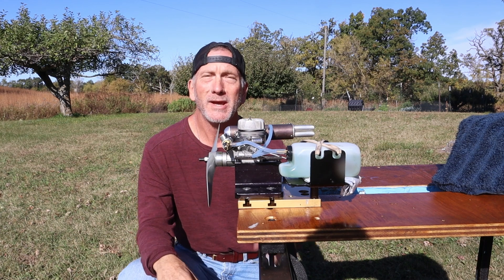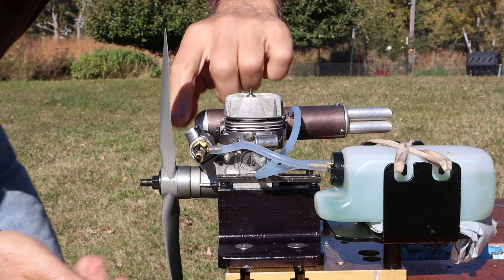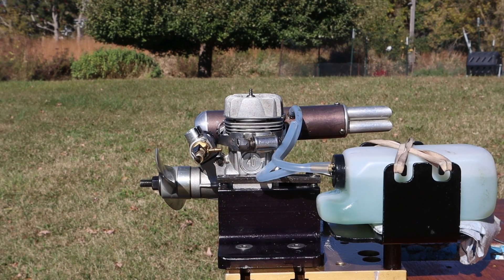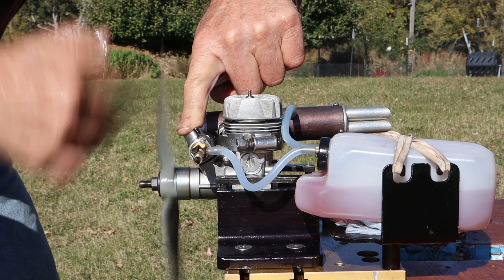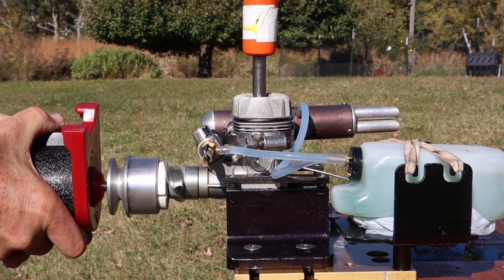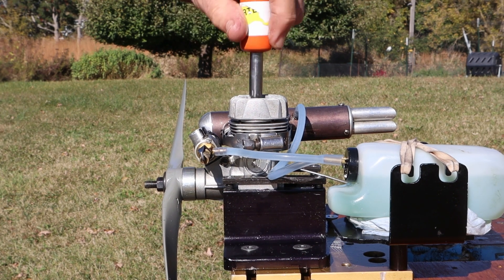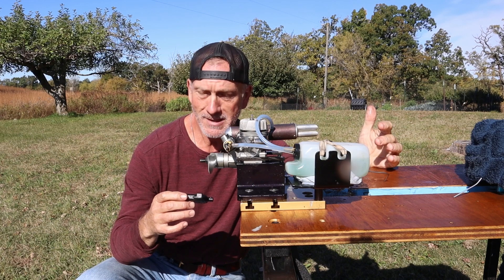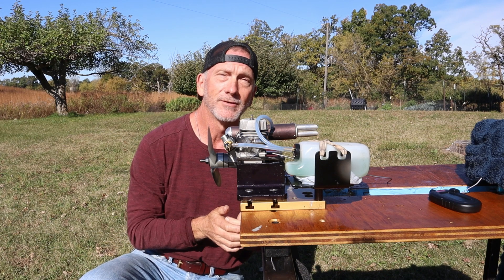Super Tigre G40 Ring The First Run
The first real run of the G40 Ring engine.

Link to Review Articles:
None on this engine found.